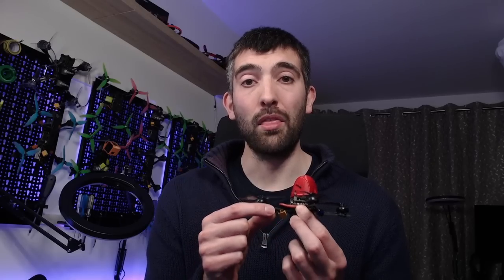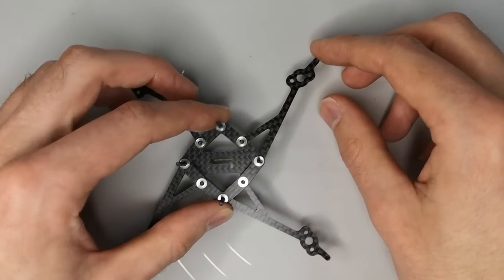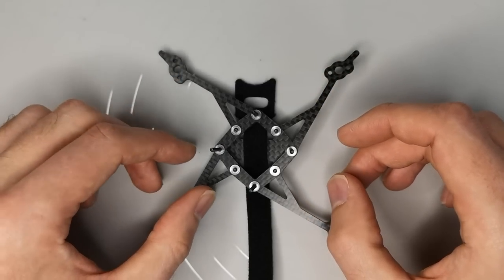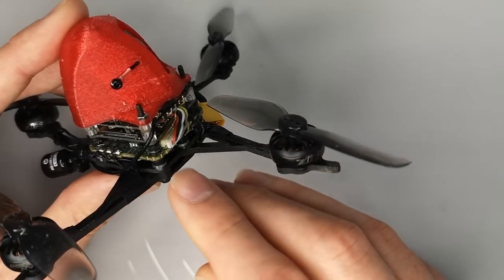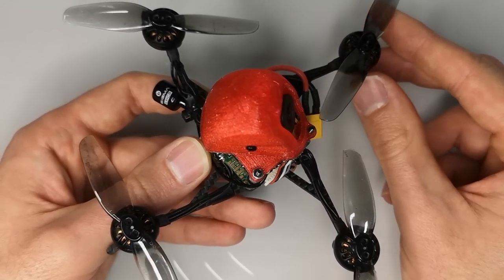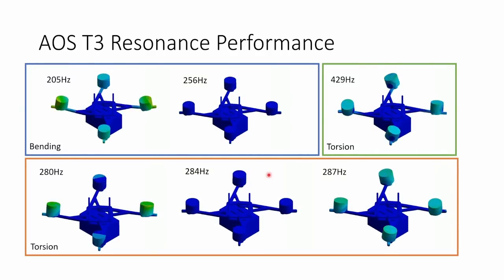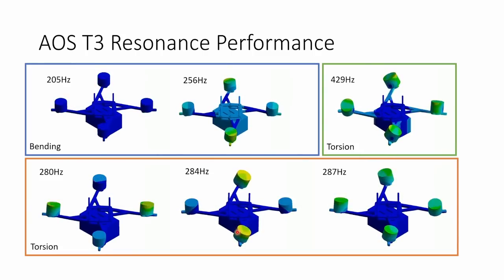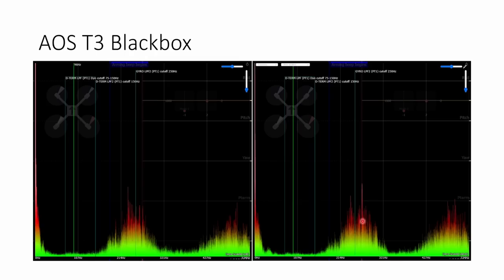Evolving the 3" Toothpick Drone: The AOS T3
Example build:
iFlight Beast F7 V2
Xing 1303
3020 props
ELRS EP2 Receiver

DJI Digital:
Caddx Vista Nebula Pro/Pro Nano

HDZero:
25.5mm HDZero VTX
Nano Camera

Analog:
Eachine Nano VTX
Runcam Phoenix 2